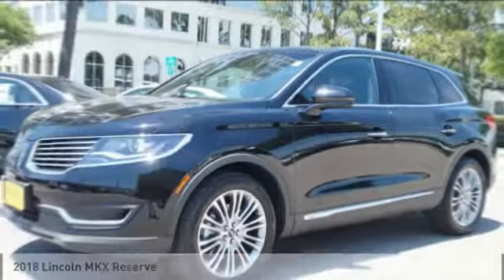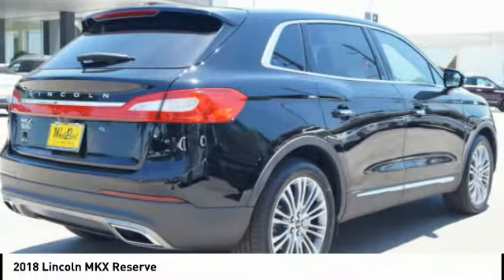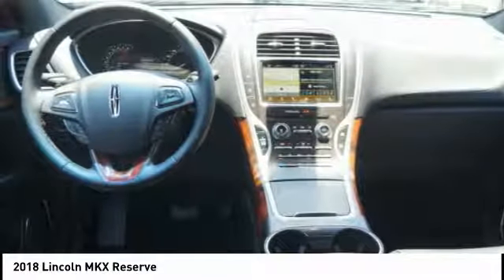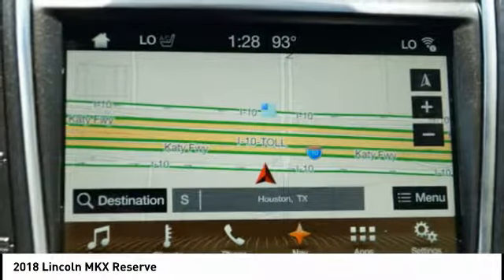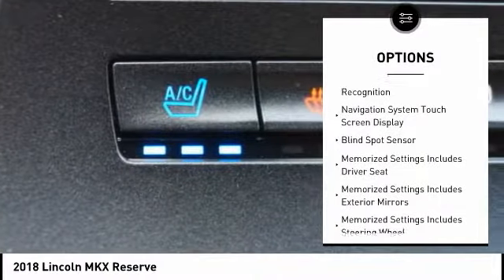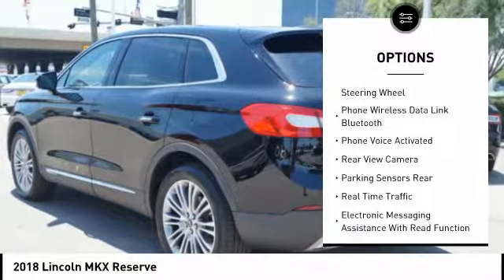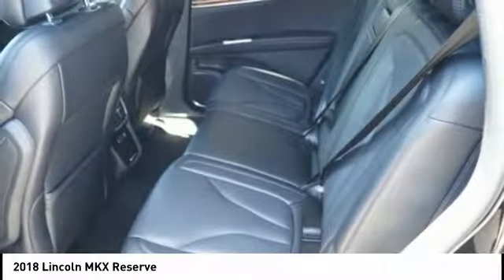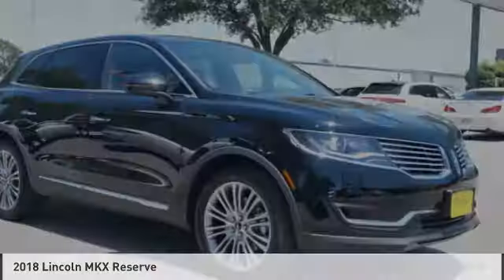2018 Lincoln MKX Houston TX 8P208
2018 Lincoln MKX Reserve

Looking for the right suv? Today could be your lucky day. this 2018 Lincoln MKX could be yours.